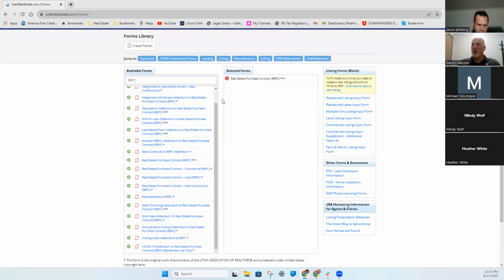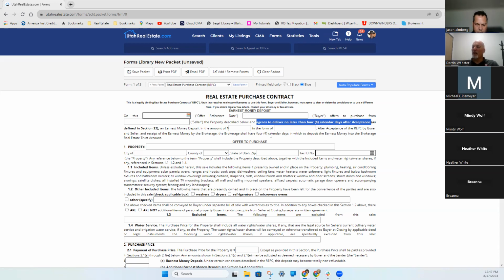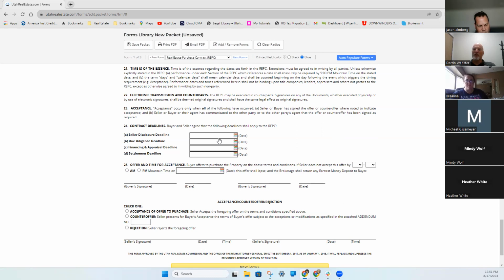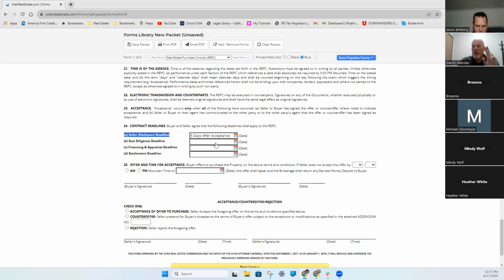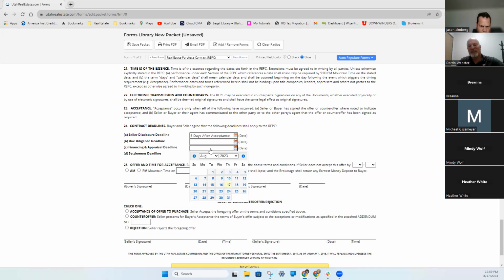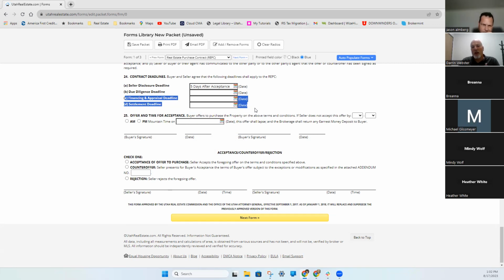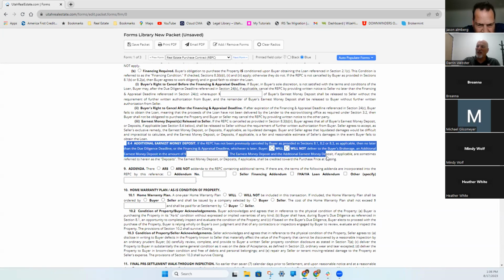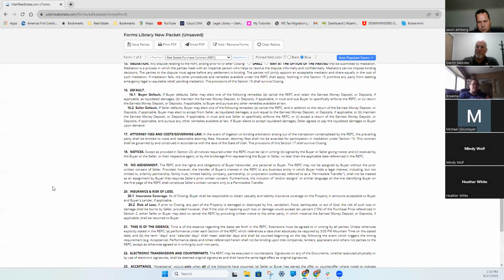REPC Deadlines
Find out the basics about the deadlines in the Utah Residential REPC.